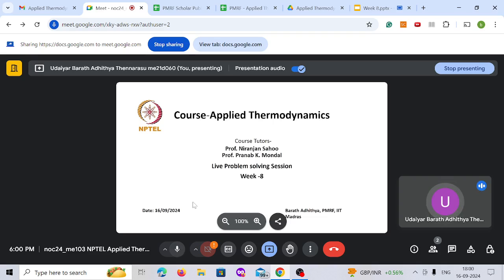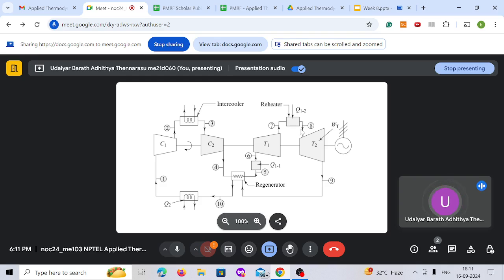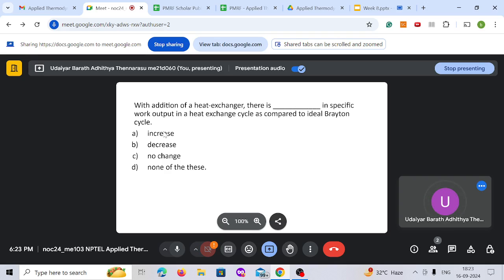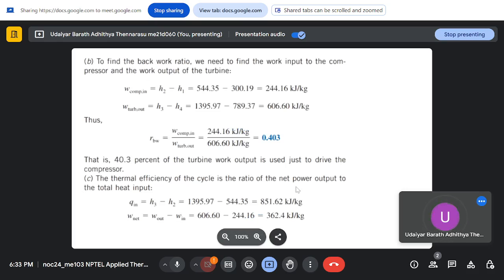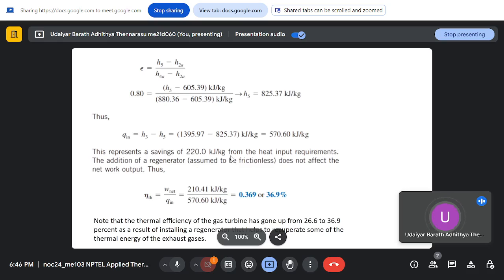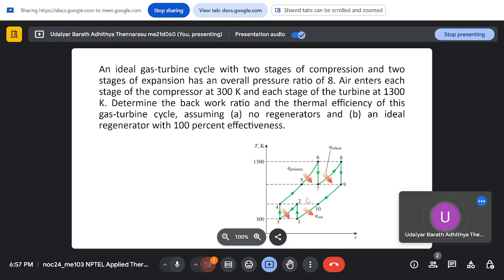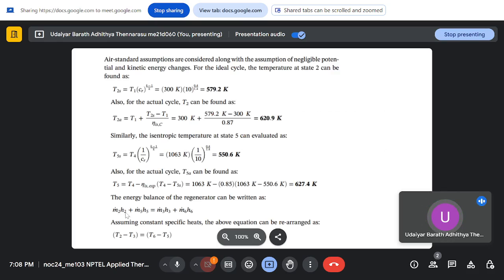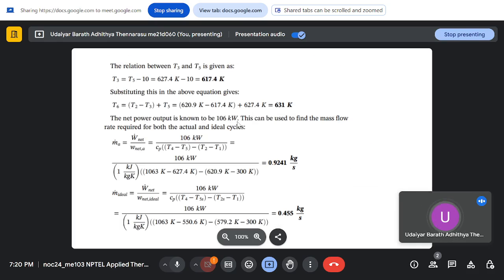Applied Thermodynamics NPTEL online session week 8